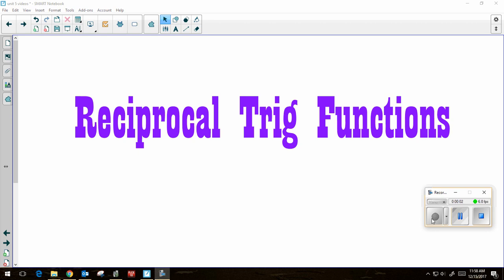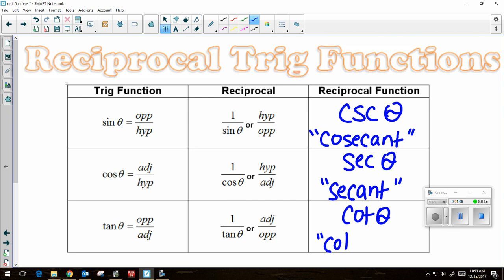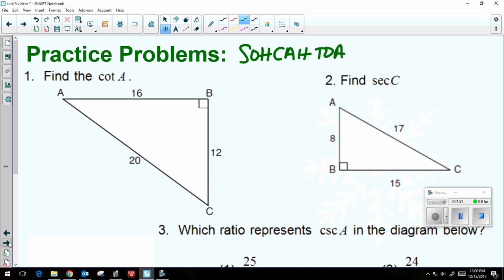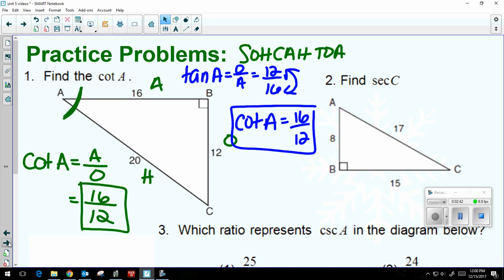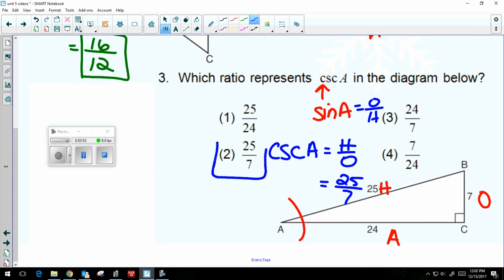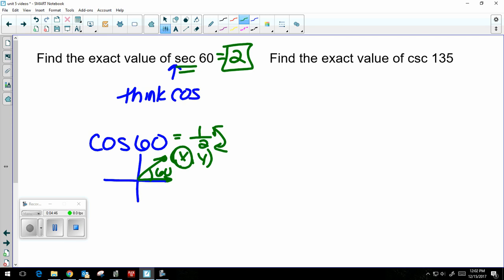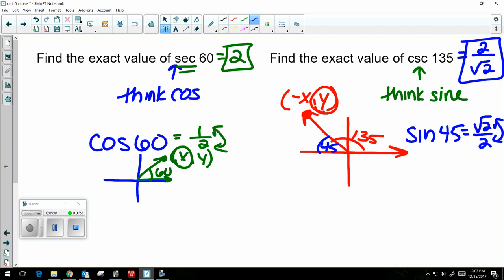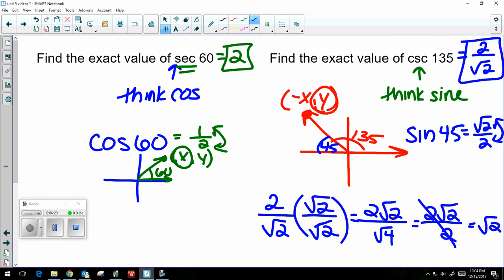Reciprocal trig functions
This video defines each of the reciprocal trig functions and gives you a helpful hint to remember them.  There are 3 examples with reciprocal ratios and triangles as well as two examples of finding exact value with reciprocal functions.